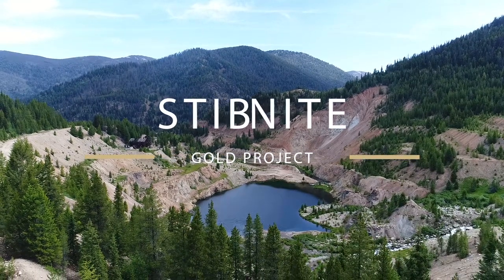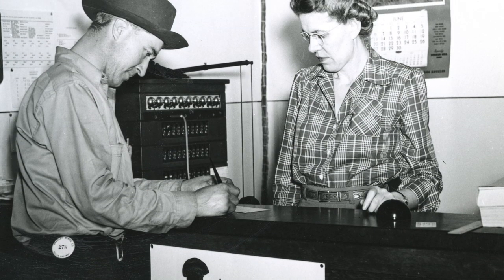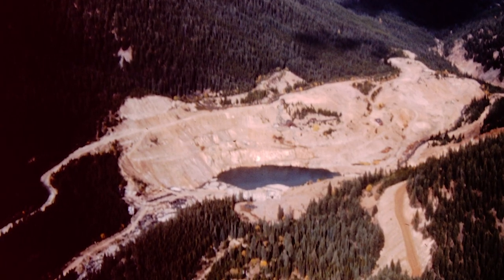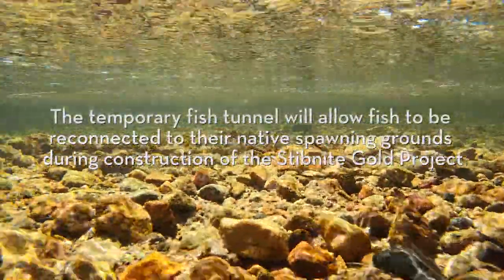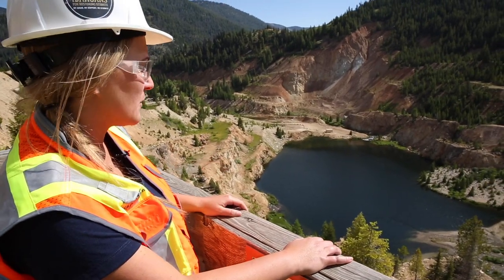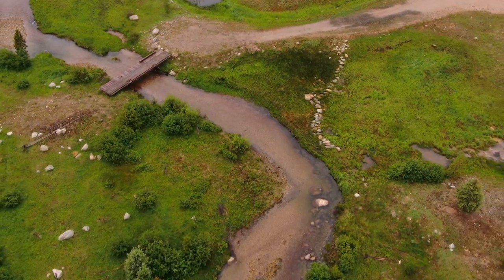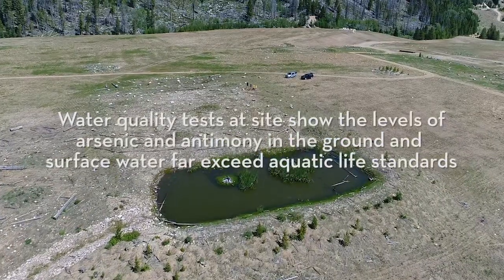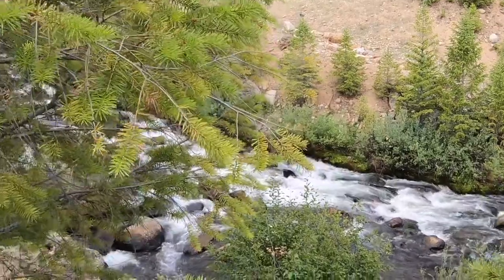Tour the Historical Stibnite Mining District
Take a virtual tour of the historical Stibnite Mining District. Learn about the rich history of Stibnite, the legacy past miners left behind and how Midas Gold plans to restore the site and fix the damage of the past through responsible, modern mining. If you would like to come and see the site for yourself, to sign up for a tour and learn more about the Stibnite Gold Project.